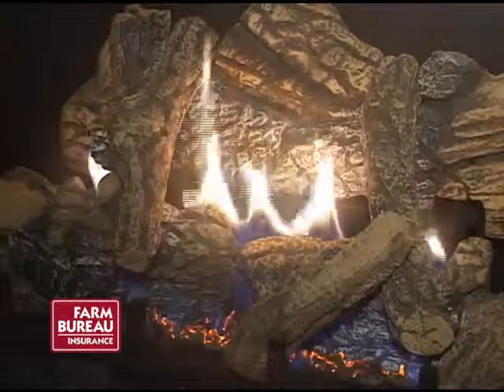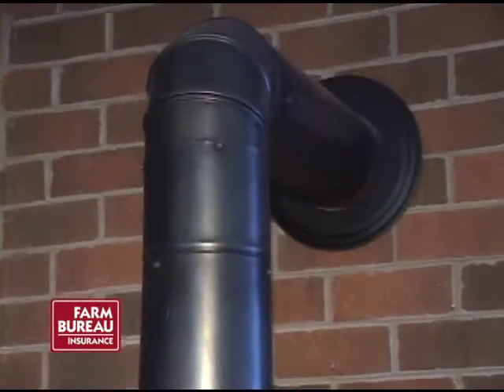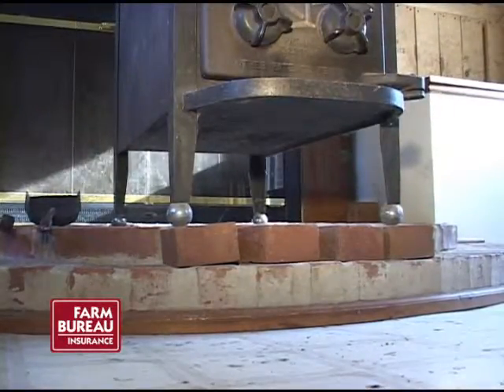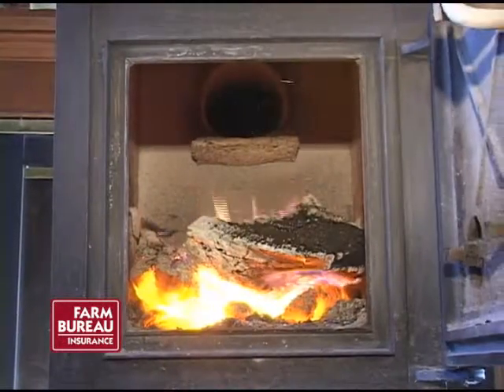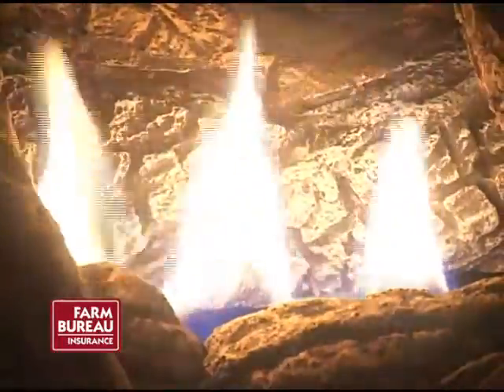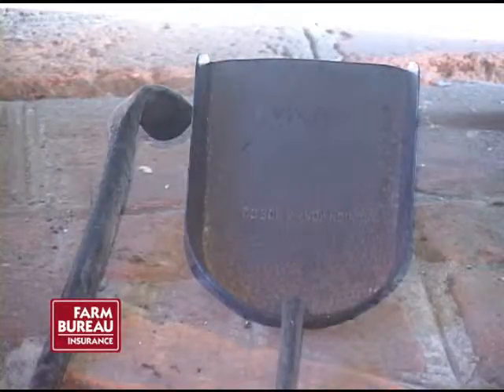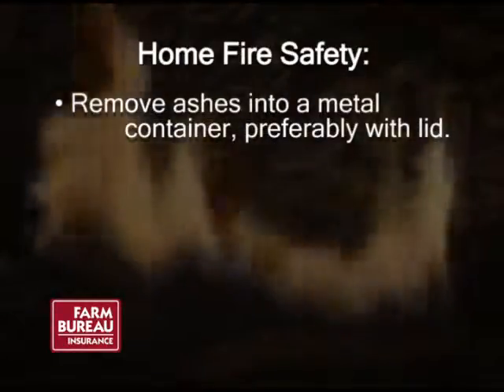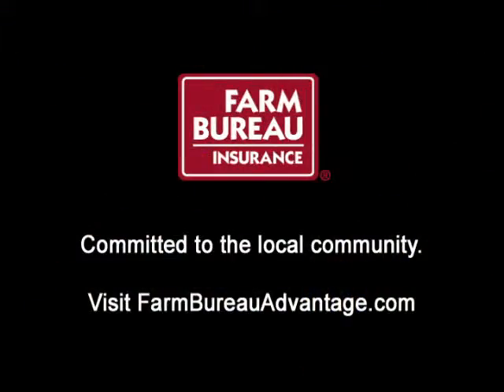Safety: Building Safe Fires in Your Home